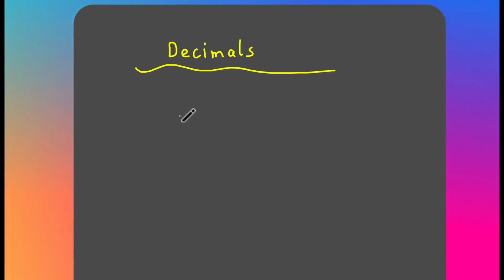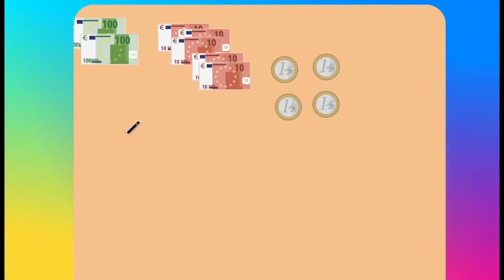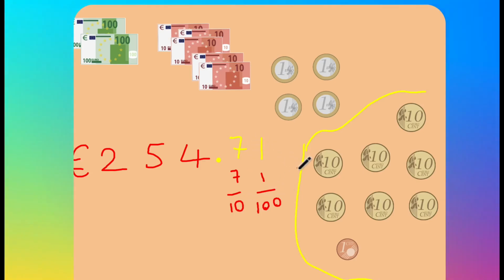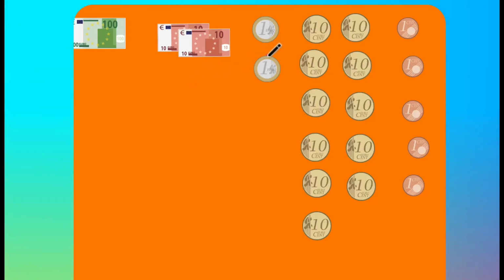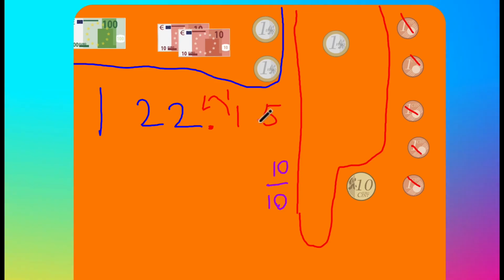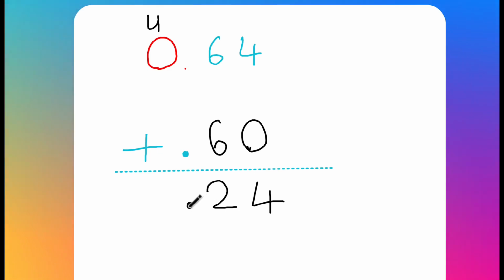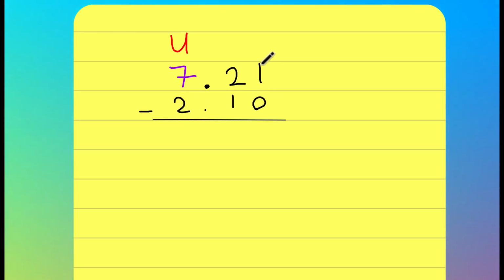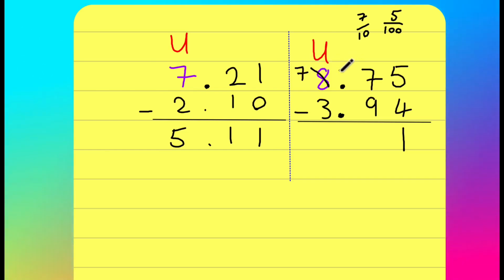Maths 5th class Decimals place value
Join us in this video to master decimals and their place values! Learn to read, write, and compare decimals through clear explanations and practical examples. Perfect for 5th class students to enhance their understanding of decimal concepts.